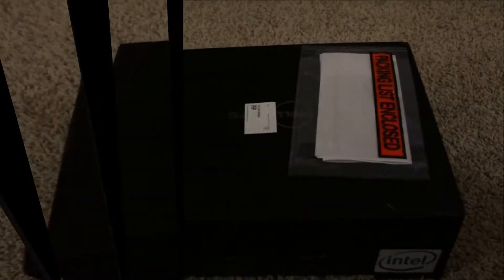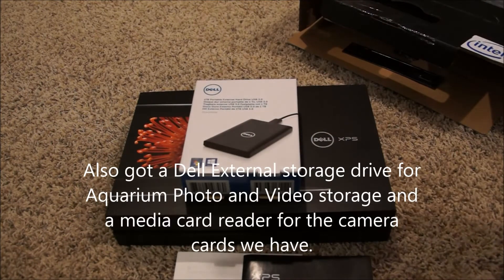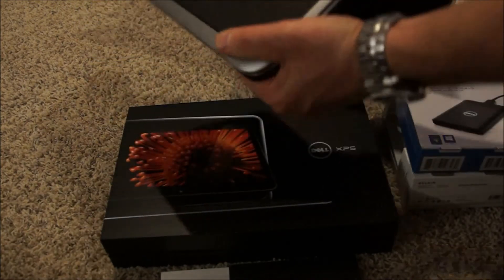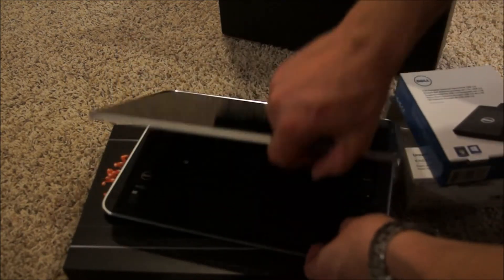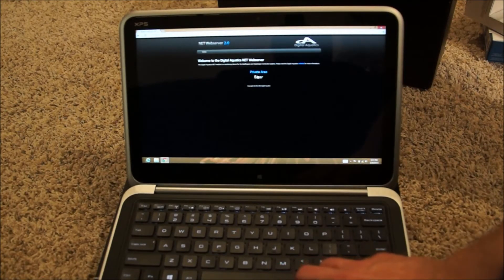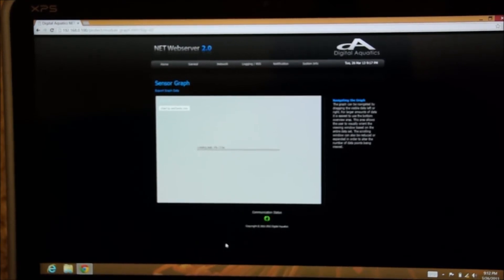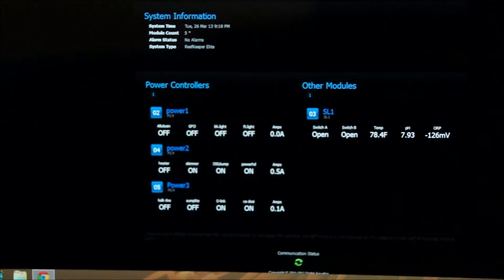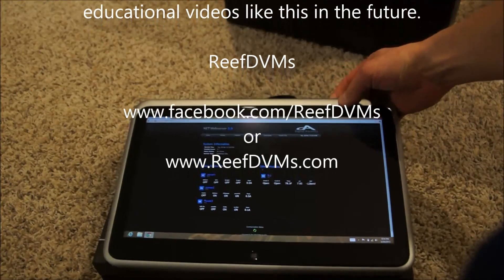Dell XPS 12 Review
We are sharing our thoughts on a new Dell XPS PC with the flip screen/tablet touch top for use with ReefDVMs tanks, webserve etc.  We really hope this PC will consolidate our machines into one and work well with tank monitors and controllers like the digital reek keep and the Apex